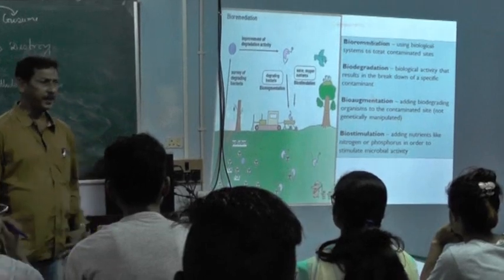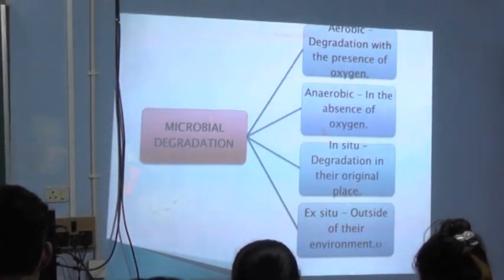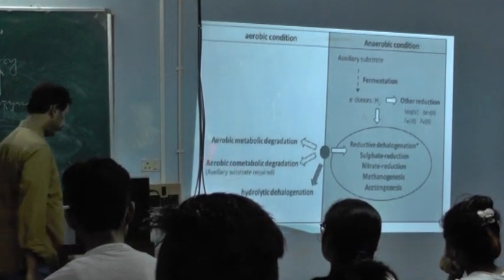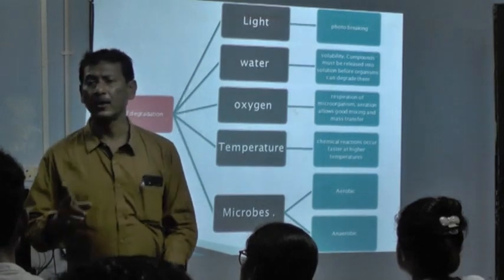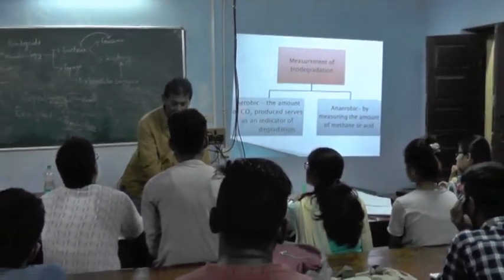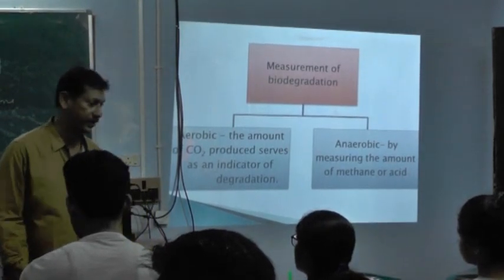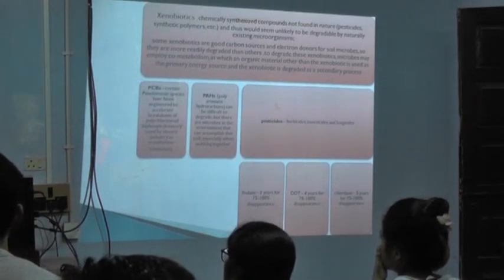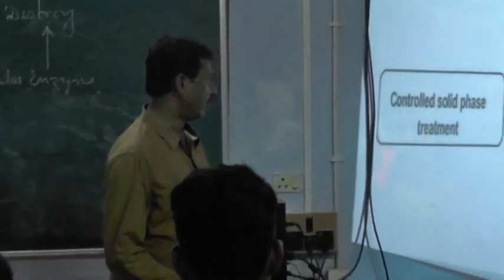DEPARTMENT OF BOTANY: DR S. GHOSH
DR. S. GHOSH, DEPARTMENT OF BOTANY, TAKING CLASS USING ICT.